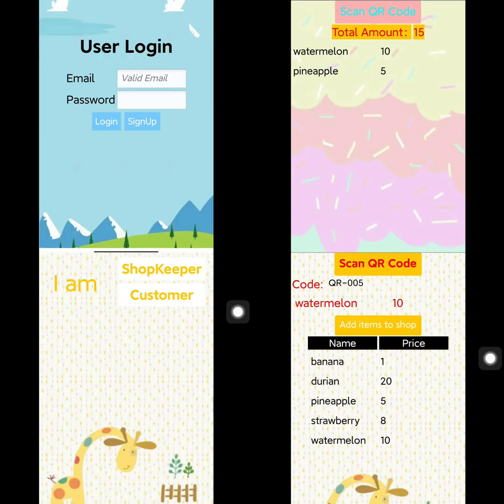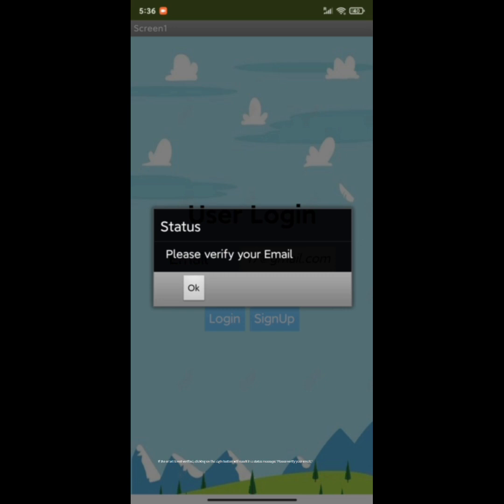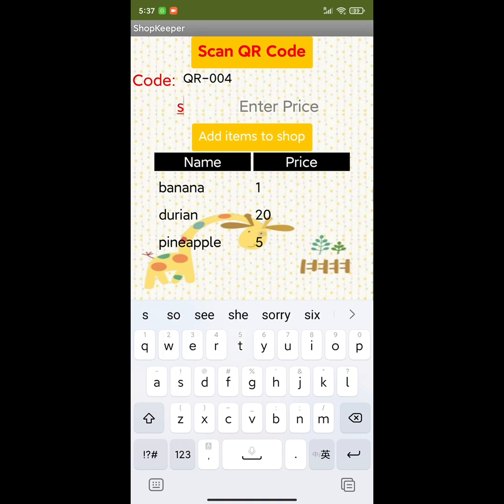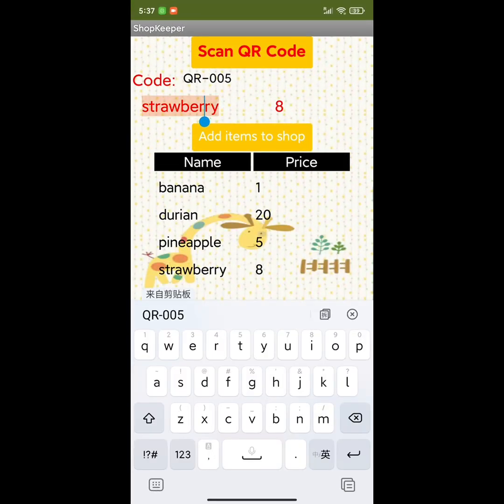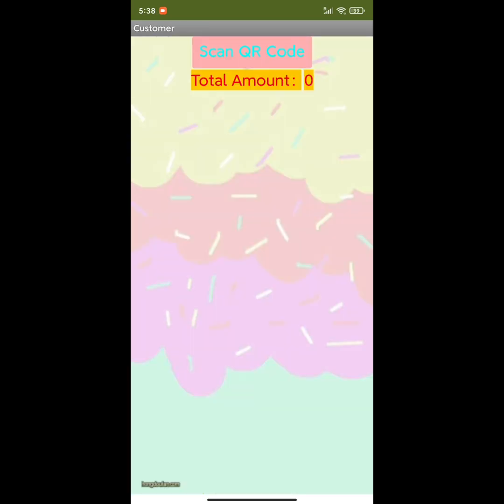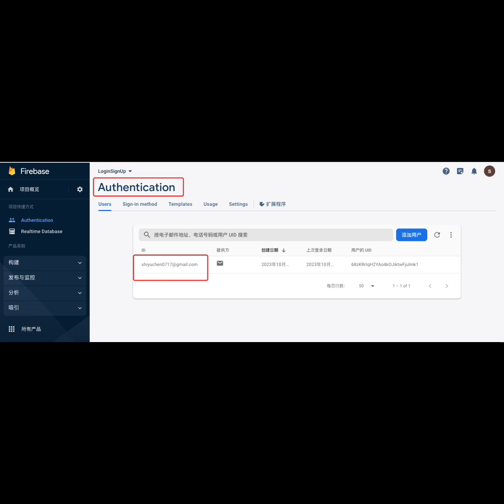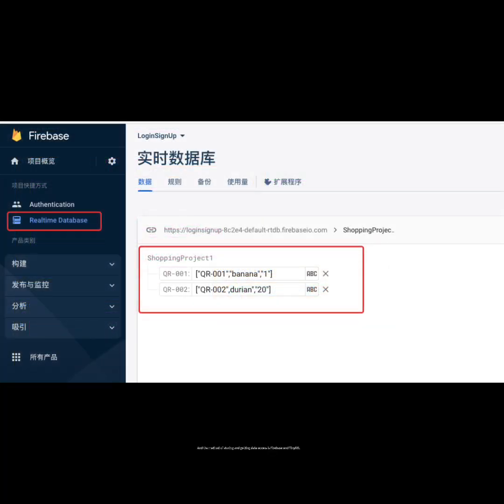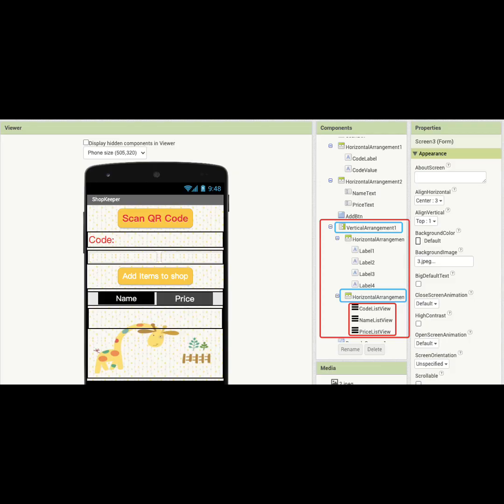Shiyu's assignment - Shopping App using MIT App Inventor